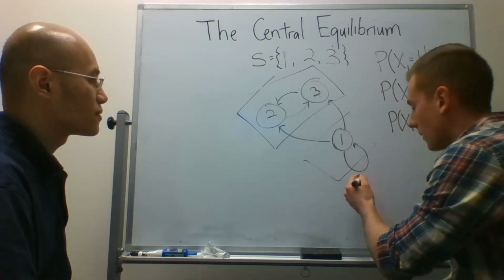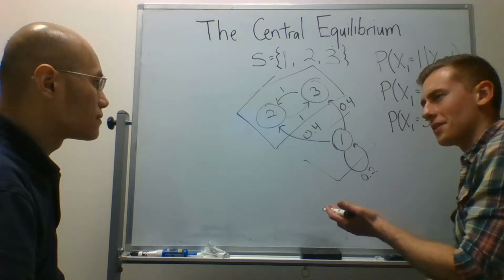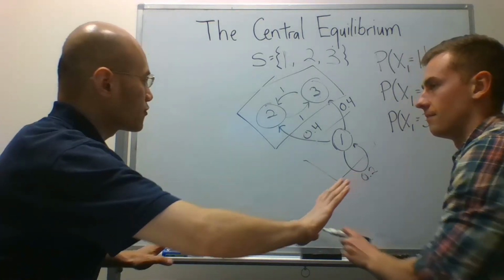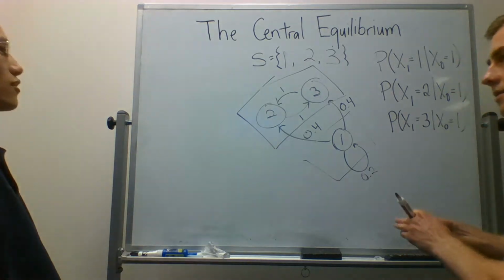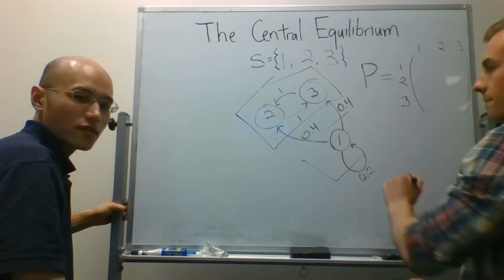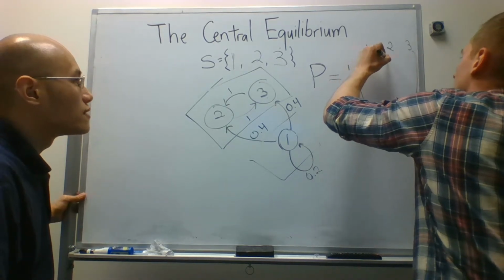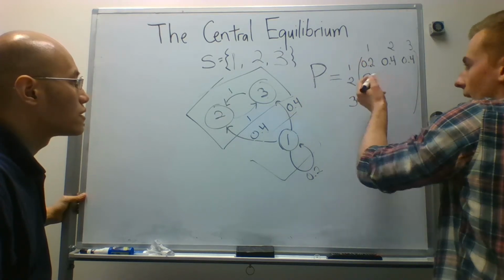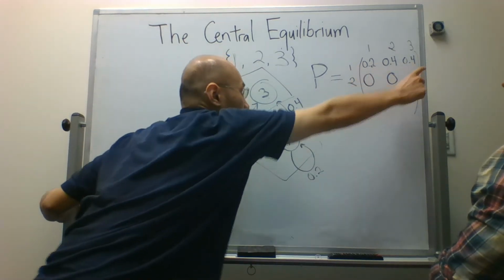Chris Salahub on transition probability matrices - The Central Equilibrium - Highlight of Episode 2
In this clip, Chris Salahub constructs a transition probability matrix.  You can watch the entirety of Episode 2 of The Central Equilibrium at

In Episode 2 of The Central Equilibrium, Chris Salahub talks to Eric Cai, The Chemical Statistician, about

- Markov chains and the Markov property
- communication between possible states of a Markov chain
- describing a Markov chain using a transition probability matrix
- ergodicity (positive recurrence, irreducibility, and aperiodicity)
- stationary distributions and limiting distributions

Chris recently graduated from the University of Waterloo with a Bachelor of Mathematics while majoring in statistics.  He will soon go to ETH Zurich in Switzerland to begin a Master's degree in statistics.  He is finishing his summer job as a Data Development Intern at Environics Analytics in Toronto, Ontario.

Here is the interactive filter and display of Hillary Clinton's emails that Chris produced with Wayne Oldford at the University of Waterloo.

The Central Equilibrium is Eric Cai's talk show about math, science, and economics.  It focuses on technical topics that involve explanations with formulas, equations, graphs, and diagrams.

Eric shares his passion about statistics, chemistry, machine learning, and math on